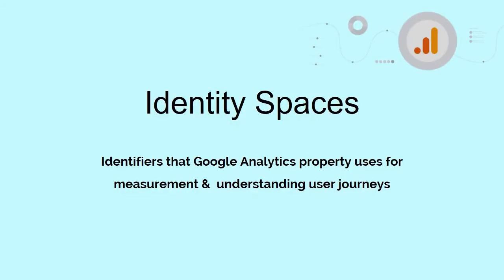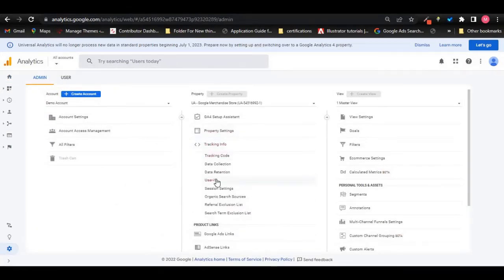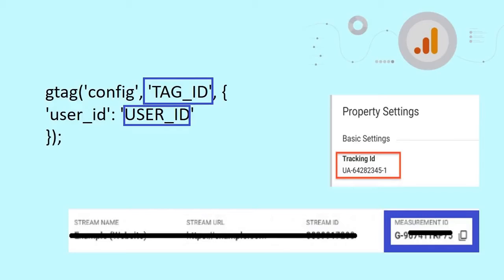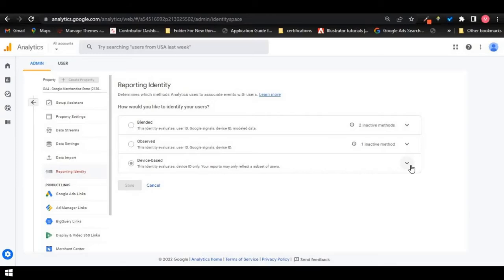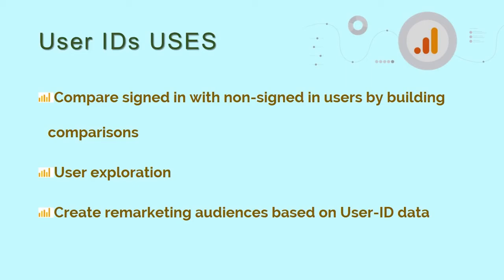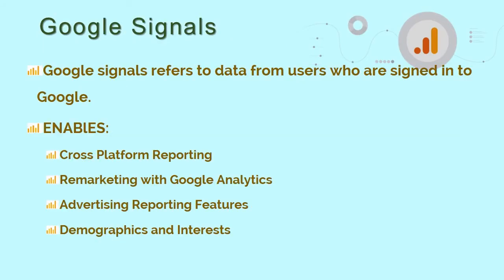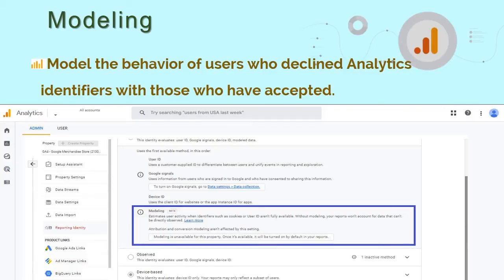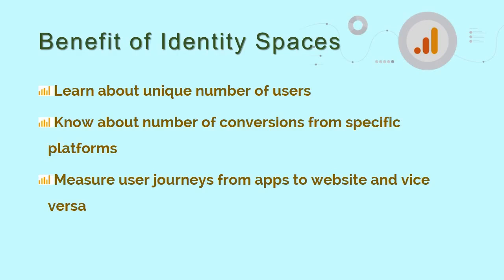Google Analytics - 4 || Identity Spaces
Reporting Identity identifiers in GA-4

USER IDs
GOOGLE SIGNALS
DEVICE IDs
MODELING

To identify or differentiate user journeys or measure engagement or interactions of users, Analytics uses identifiers called identity spaces.

User ID

User ID identity space in Analytics let’s us associate identifiers with users who have logged into a website or app.

Google Signals

Google Signals refers to the data from the user who are signed into google. Google Analytics associates events data on your site or app with the users signed into Google.

Google signals enables cross device reporting by measuring cross device activities on different devices.  Cross device activity is used when someone logs in with Google account on IOS devices, Android devices, Chrome, chrome web browser, other web browsers, client or other apps that require Google account.

Modeling

There may be some users on your site who have logged in and cannot accept cookies and other identifiers sent by Google Analytics, for this type of users, you can enable modeling. It models the behavior of the users who declined analytics identifiers with those who have accepted.